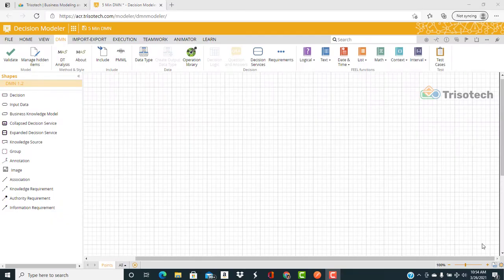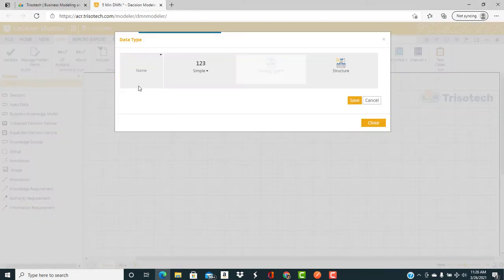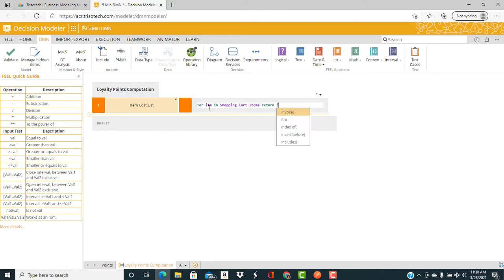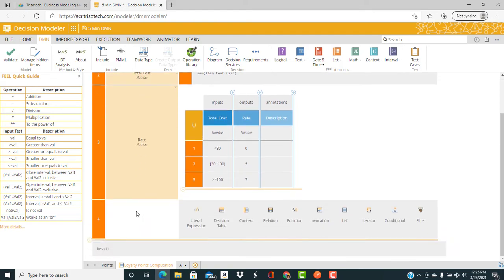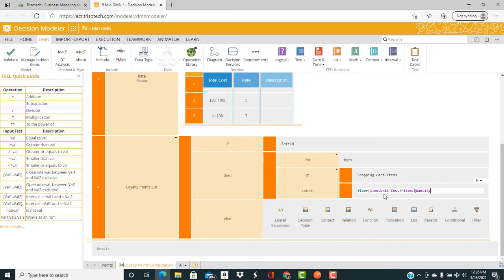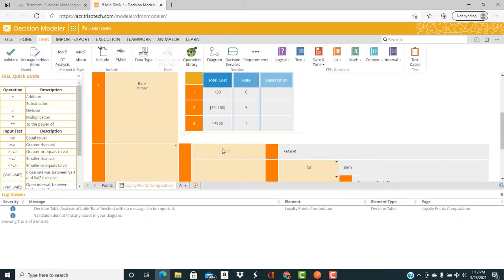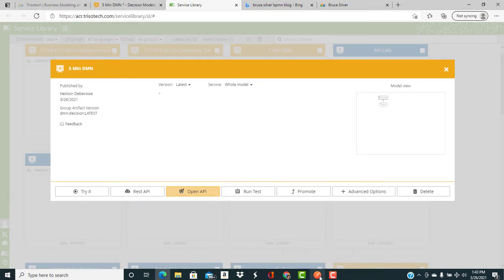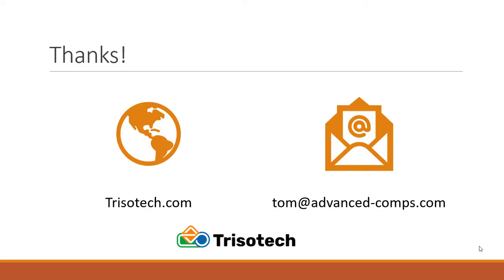Decision Model Notation (DMN) in 5 Minutes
Tom Debevoise creates a decision model in DMN 1.3 using the Trisotech Decision Modeler.